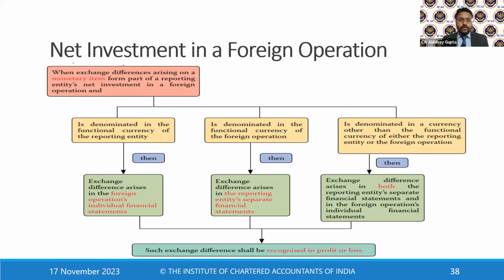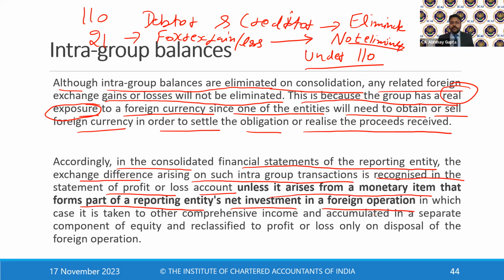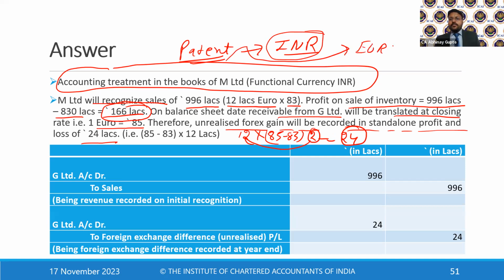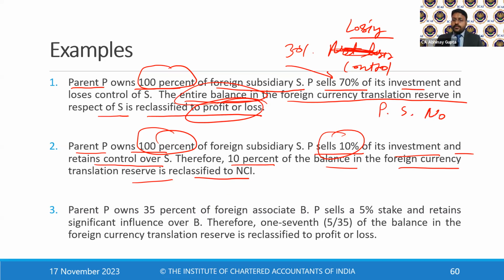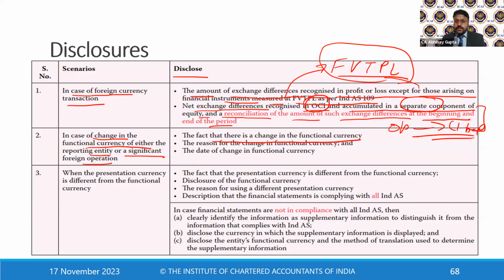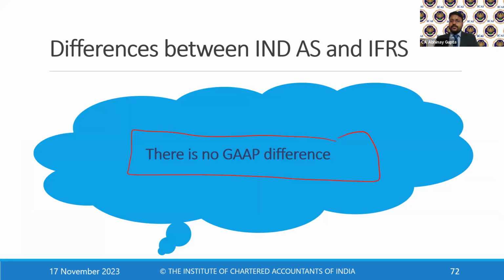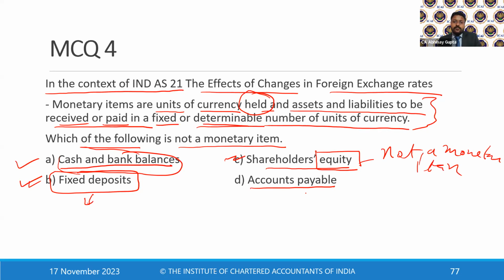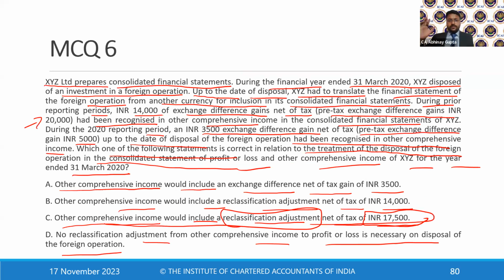Final Paper 1: FR | Topic: Ind AS 21: The Effects of Changes in Foreign...| Session 1 | 16 Nov, 2023